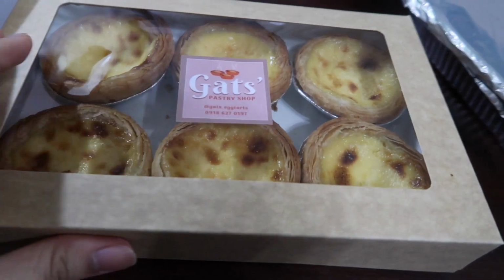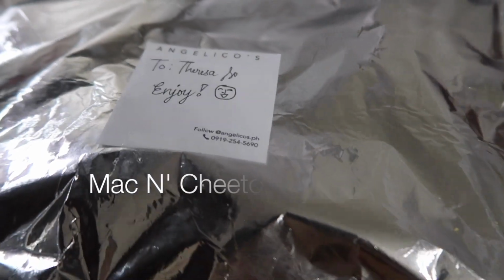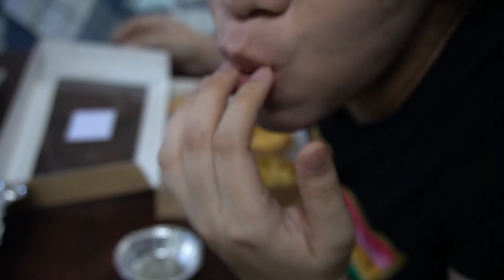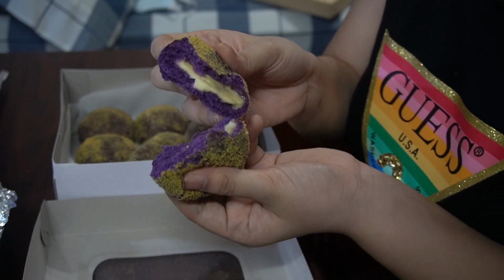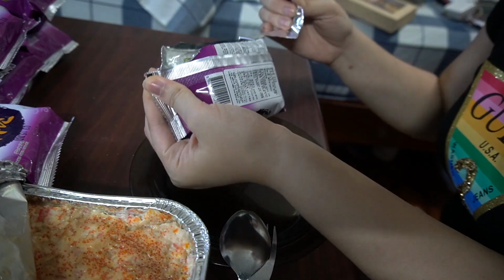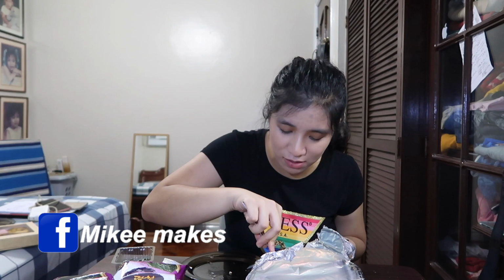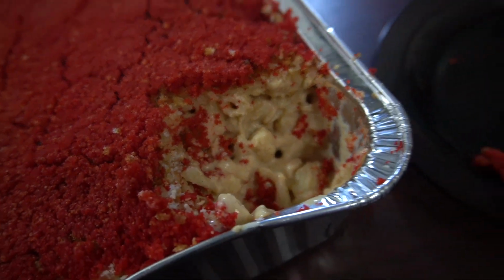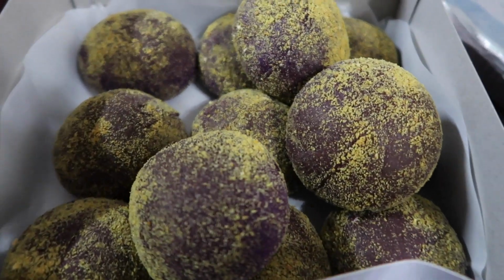Trying Out Food Trends in Pampanga (Philippines) | Quarantine Food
The new normal would encourage us to order food online rather than going out to eat in restaurants or cafes, that's why many people are putting out their talents in cooking and baking, and putting out their homemade dishes online! I decided to go through online markets to see the latest food trends and order from small businesses that could deliver their food in our doorstep.

MUSIC

Epidemic Sounds